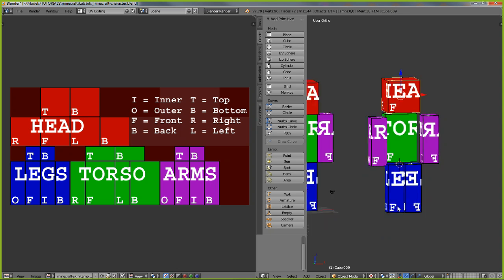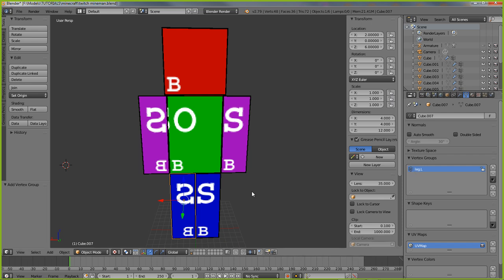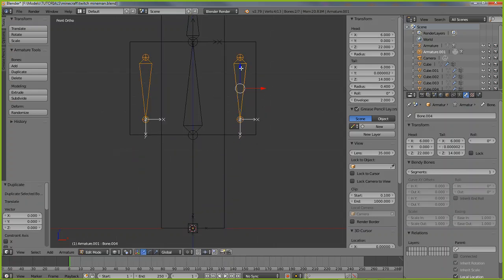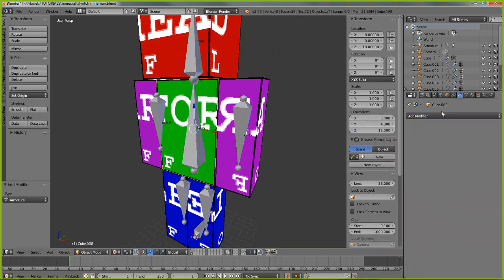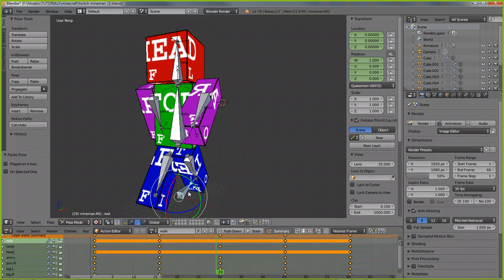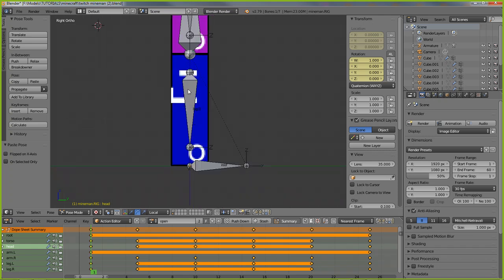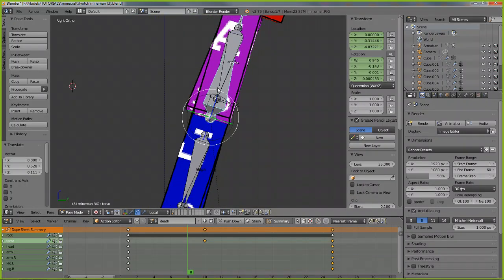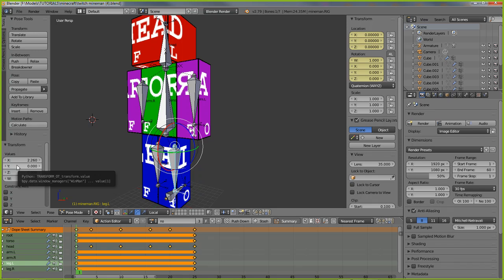ARCHIVE | MineCraft 2 - UVs & Rigging a Minecraft Character in Blender 2.79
ARCHIVE
Part 2: T’wis Minecraft anniversary so to acknowledge this we make a Minecraft character in Blender 2.79 from scratch that fits a predefined shape, rig and then animate it. In this video, UV Unwrapping, UV Mapping and rigging for animation.